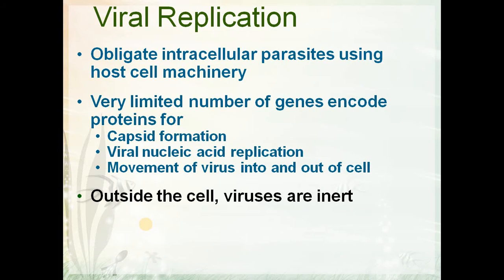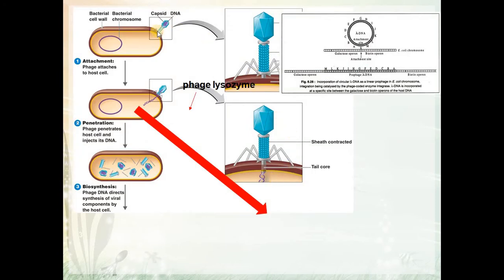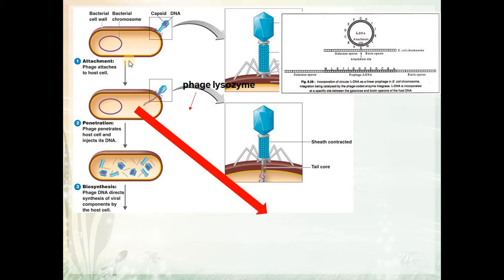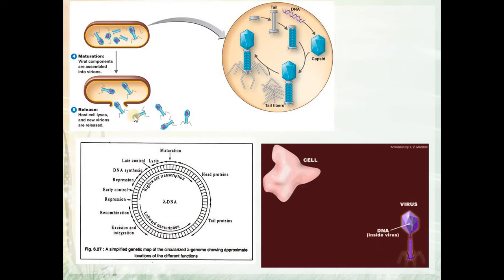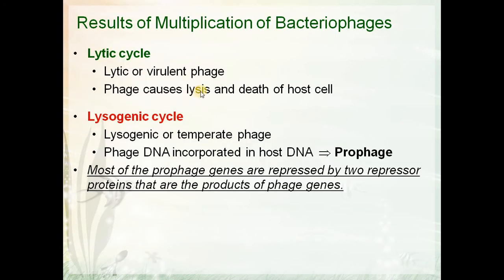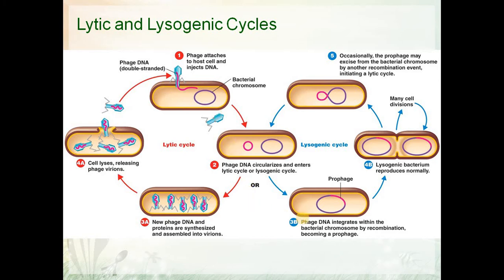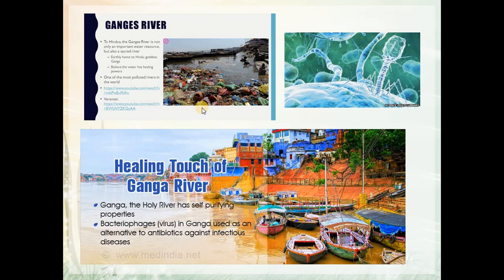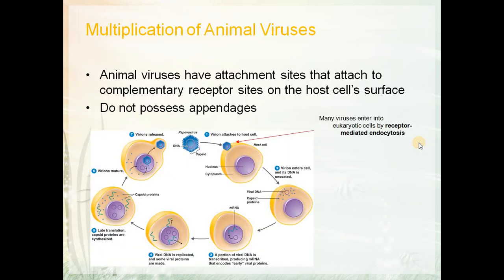Survey of Microorganisams Viruses 2